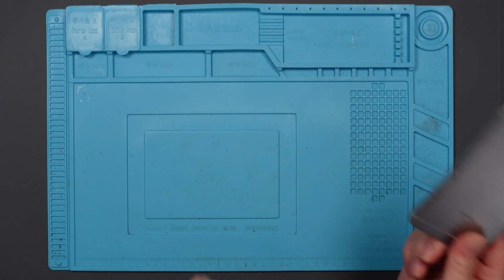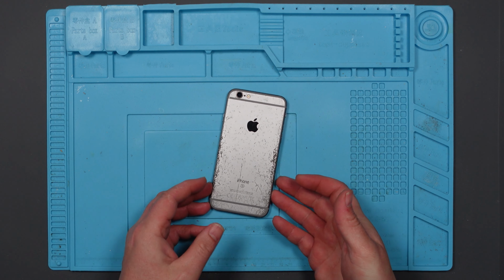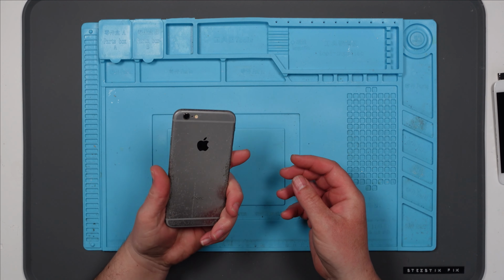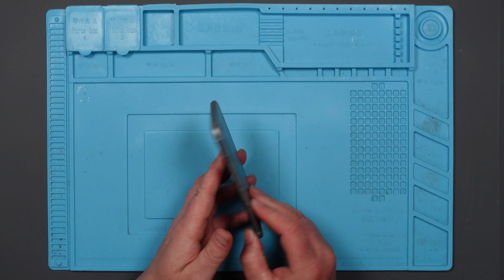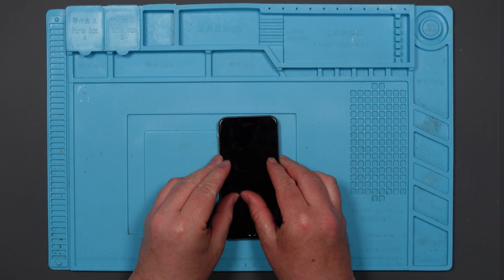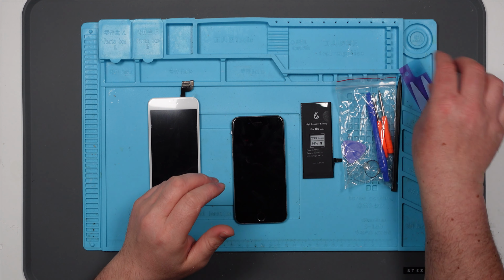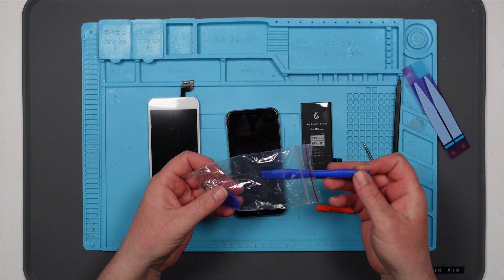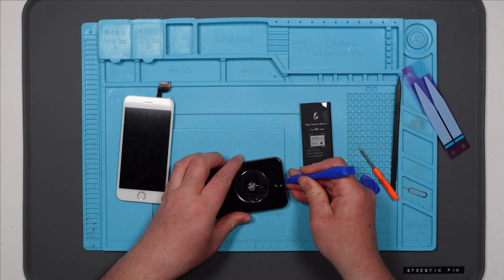Quick FIX? | iPhone 6s Battery & Screen Replacement | My FIRST Time Opening an iPhone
Hello!  This is my first attempt at opening up an Apple iPhone.  This one is a 6s.

The battery keeps randomly dying and the screen has a crack.  Will I be able to get into it and fix it without breaking it?!

The Screen
The Battery
The Delightful Orange Case

Steve

The magic things I use to break stuff;
My soldering iron
My microscope
My multimeter

Filming Equipment;
My camera
My microphone
My VO mic